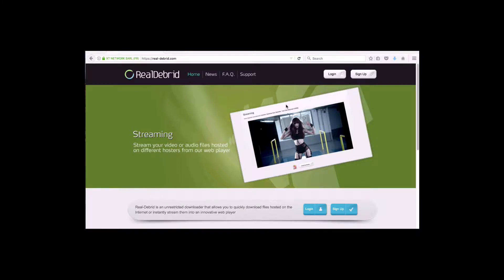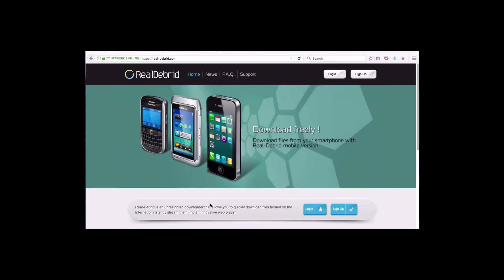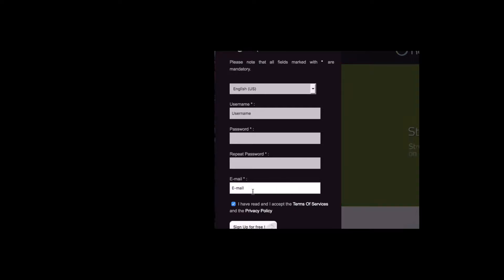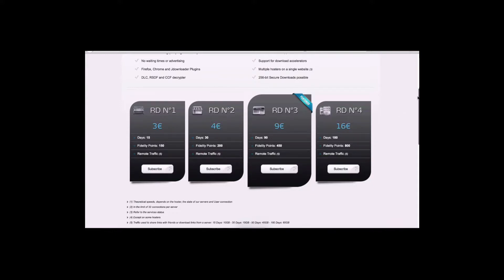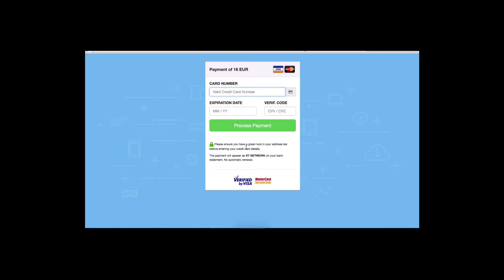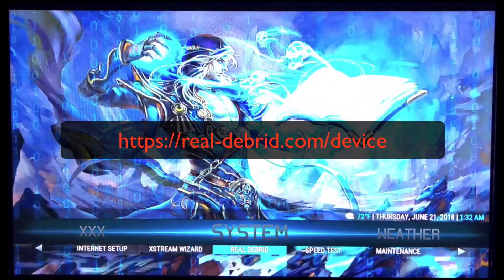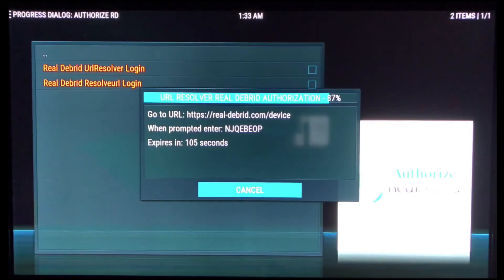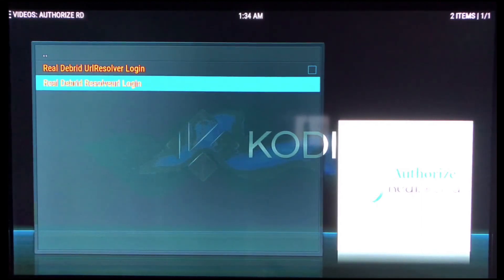Real Debrid Signup & Xstream Wizard Setup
In this video I have combined showing you how to signup and pay for Real Debrid and also how to setup Real Debrid on our new Xstream Wizard build.